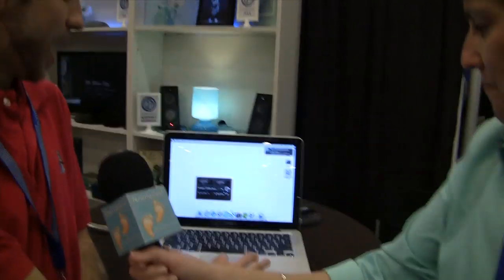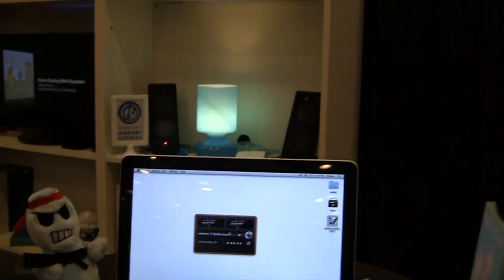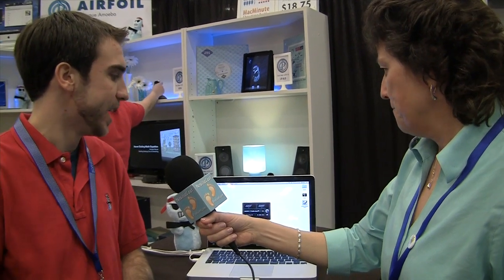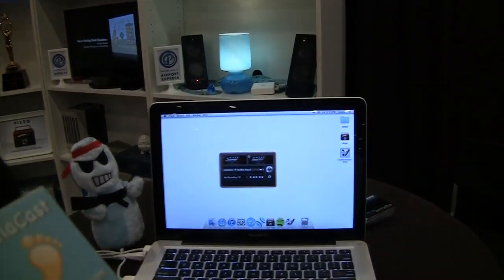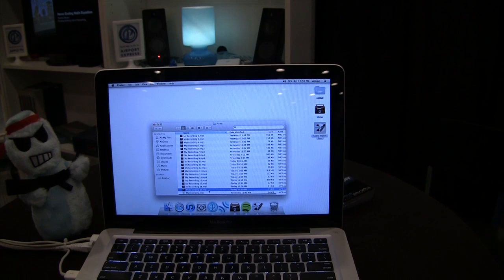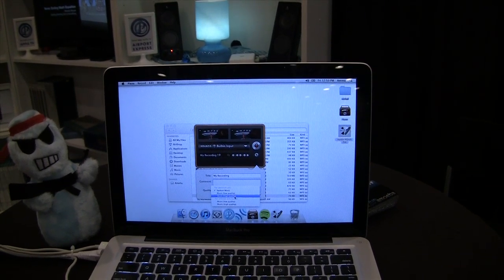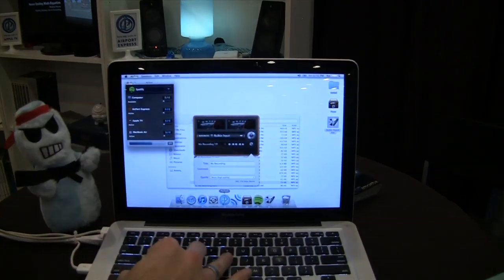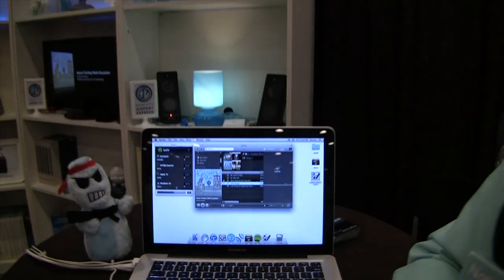Macworld 2012: Rogue Amoeba Piezo & Airfoil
Allison interviews Paul Kafasis about Piezo and Airfoil audio applications on the Macworld | iWorld Expo 2012 show floor.